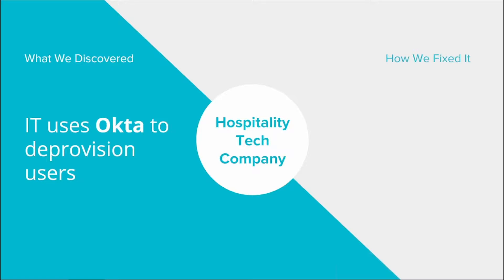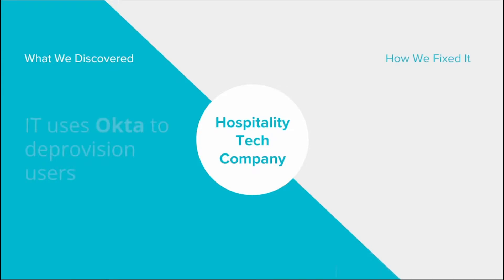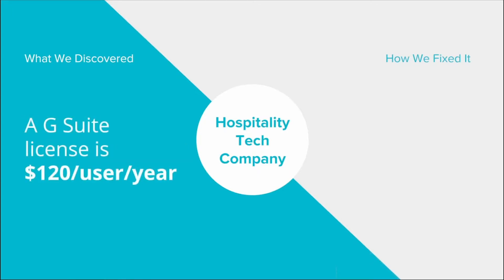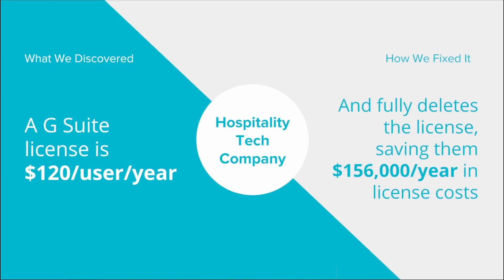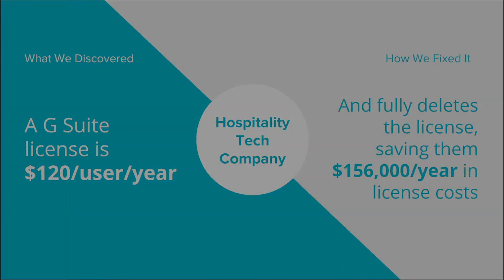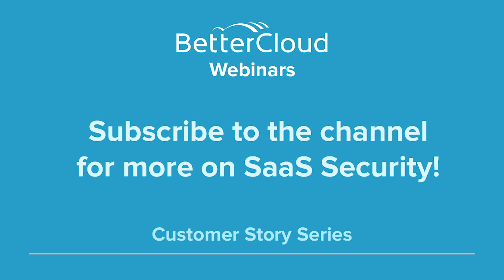G Suite License Management Automation Saves Company $156,000 (Customer Story)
Blind spots aren't just security dangers, sometimes they can also be a real source of financial drain. See how this medical company discovered a massive amount of spend waste.